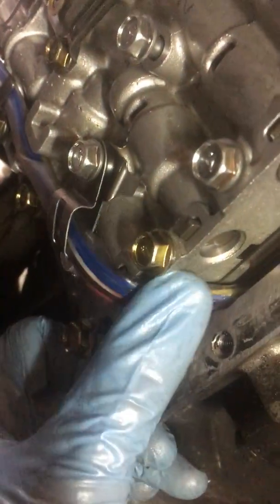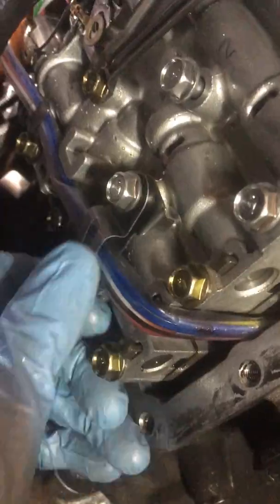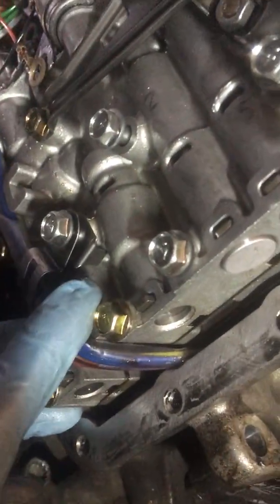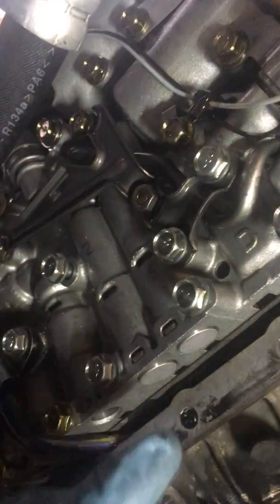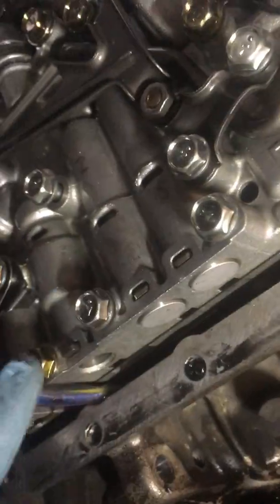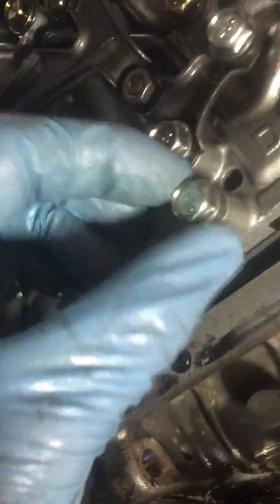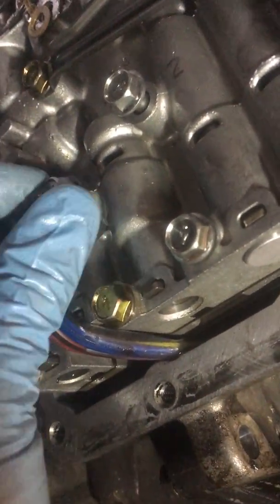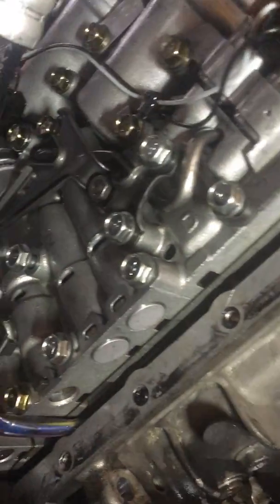09A Transmission Valve Body for MK4 Volkswagens With Tiptronic Transmission (Part 26)